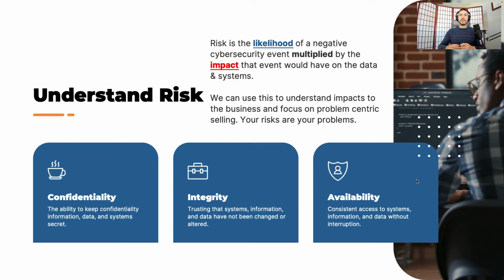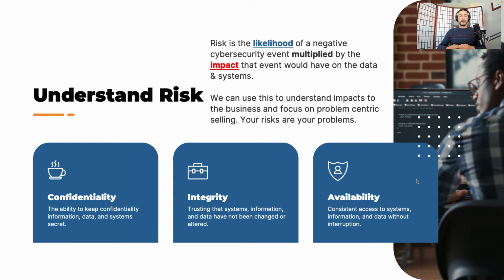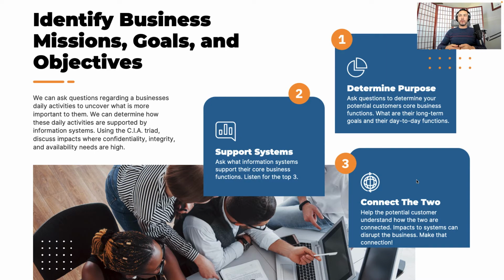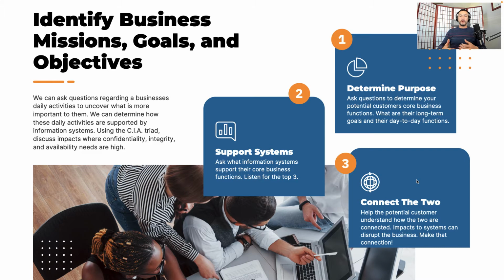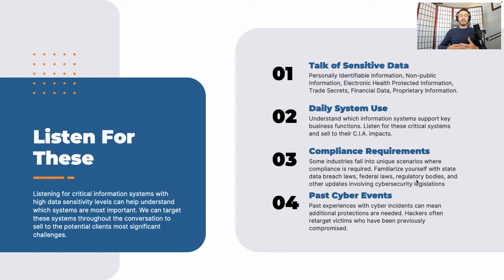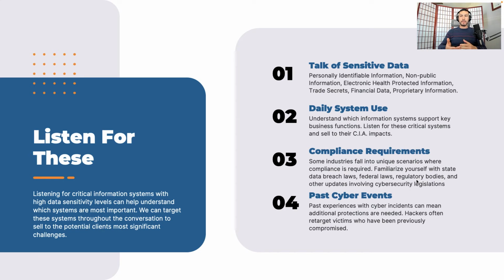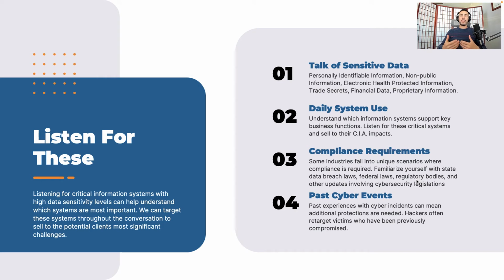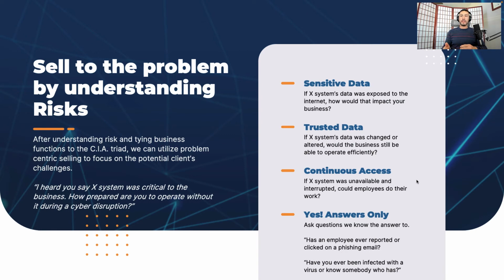Sell More Cyber Liability Insurance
There's a lot of discussions in the cyber industry regarding cyber liability insurance. Insurance reps have been tasked with understanding a challenging product and can struggle to communicate its importance in cybersecurity. In this discussion, I'll offer a sales technique to sell to a potential clients risk (problem centric selling).